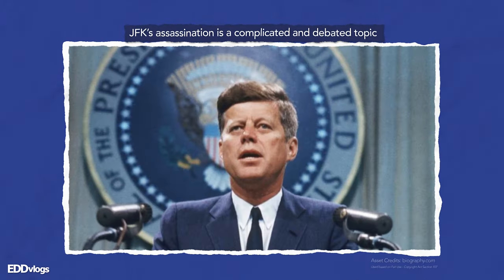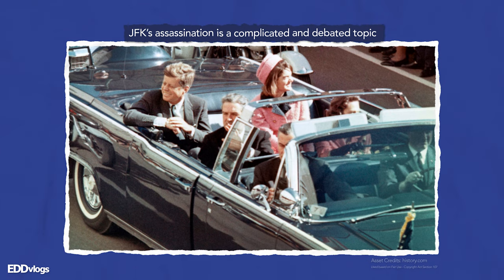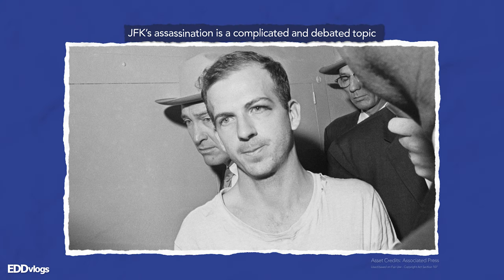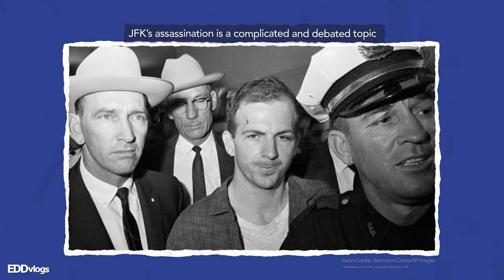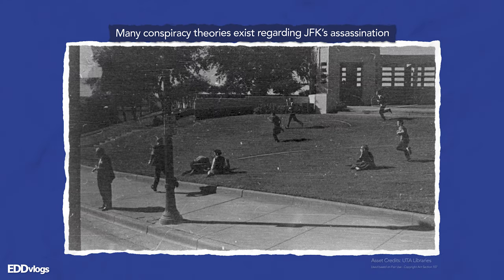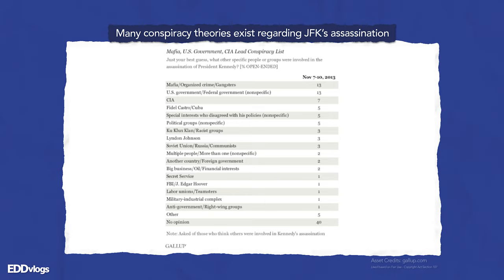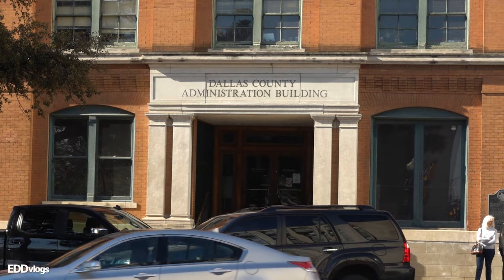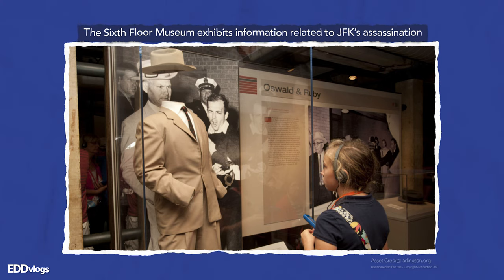DEALEY PLAZA - The JFK Assassination Site WALKING TOUR | Dallas, Texas | John F. Kennedy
Today we visit DEALEY PLAZA - The assassination site of John F. Kennedy. This place is the most visited location in DALLAS TEXAS for good reasons. To this day, people still wonder about this somber event in American history. The goal of today is refresh our memory on this event and show you around so that you know what you will see if you choose to visit.

🎥 GEAR:
SONY RX100 VII
Rode VideoMicro

I believe all content used falls under the remits of Fair Use (Copyright Act - Section 107), but if any content owners would like to dispute this I will not hesitate to immediately remove said content. It is not my intent to in any way infringe on their content ownership. If you happen to find your art or images in the video please let me know and I will be glad to credit you.